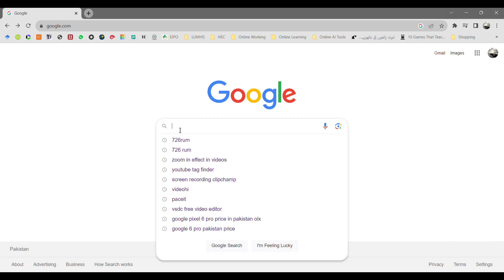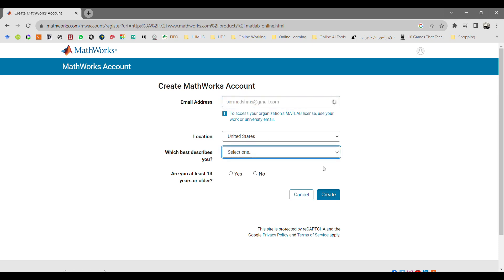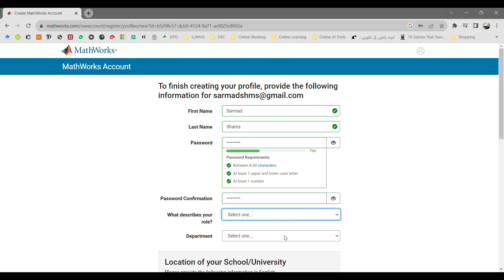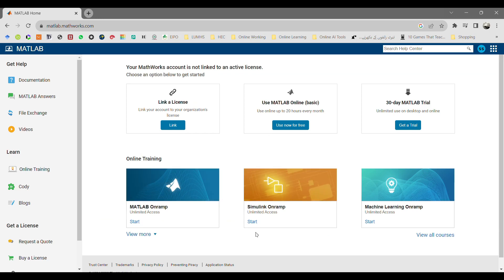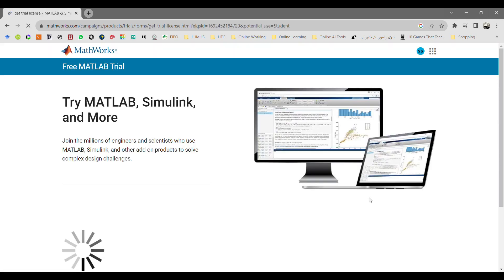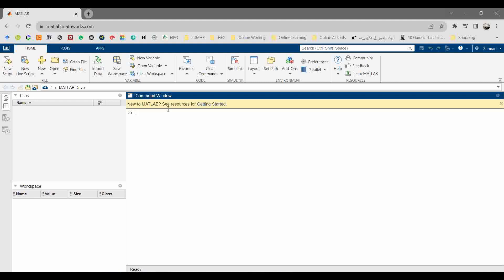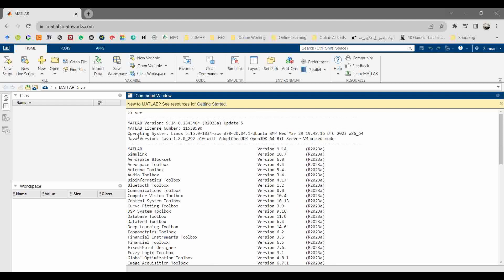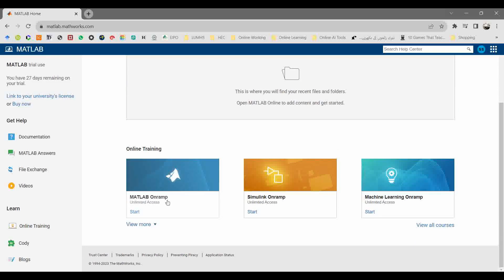How to install use matlab for free online on Windows Step By Step Tutorial Guide For Beginners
How to install and use MATLAB for free online on Windows without need to install on computer. Fast, Quick way to use matlab without license file and activation key. This is a Step By Step Tutorial For Beginners, MATLAB 2023 trial, Matlab trial 30 days, Matlab for students, How to execute Matlab programs online, How to use Online Matlab for Engineering Students, Matlab installation

The Channel DOES NOT teach viewers how to acquire unauthorized free access to audio content, audiovisual content, full video games, software, or streaming services that would otherwise demand payment.

This video is strictly for instructional purposes.